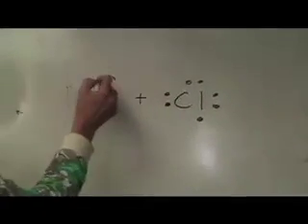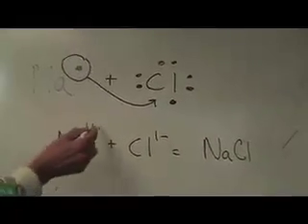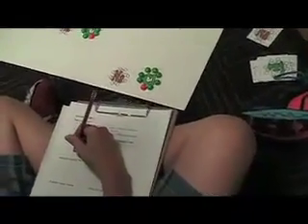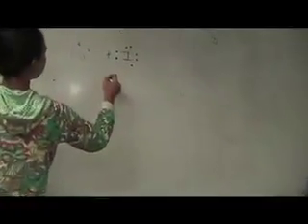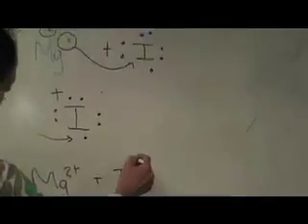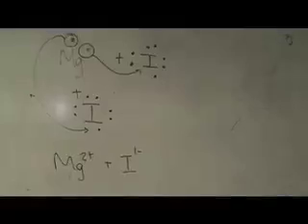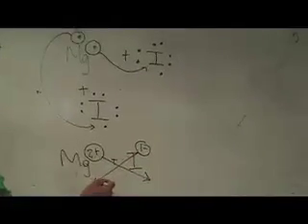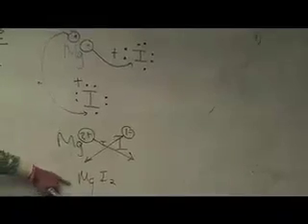Small Group Lesson Ions and Chemical Bonds 12 12 13